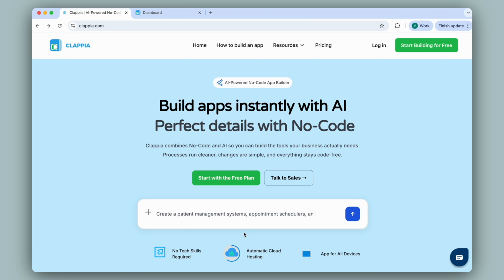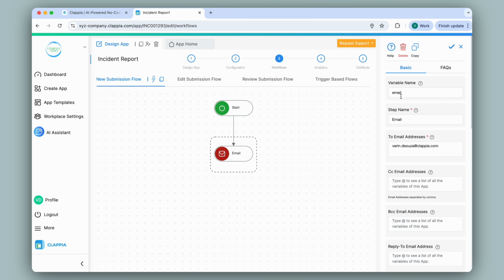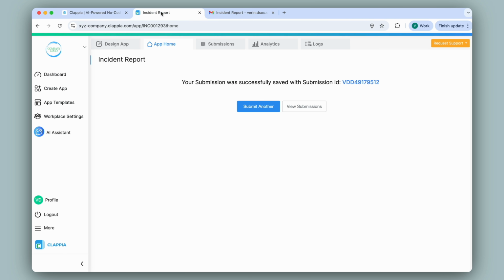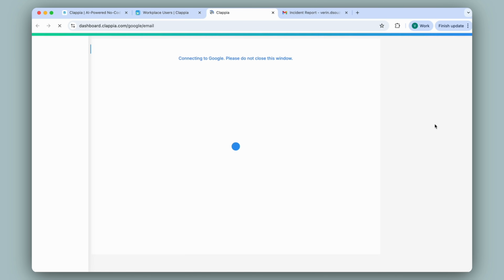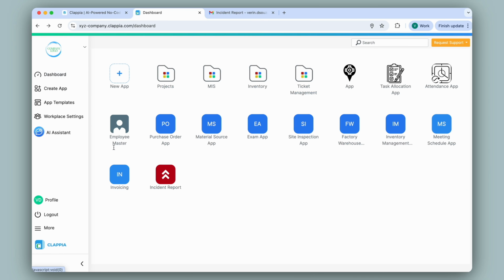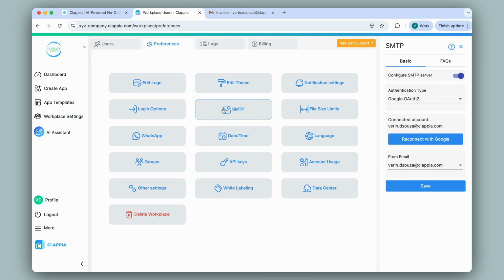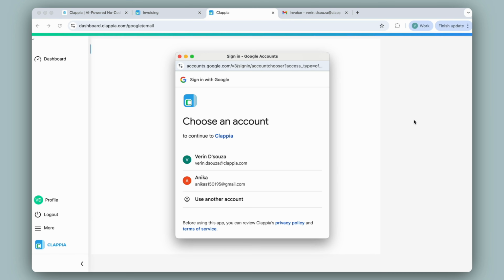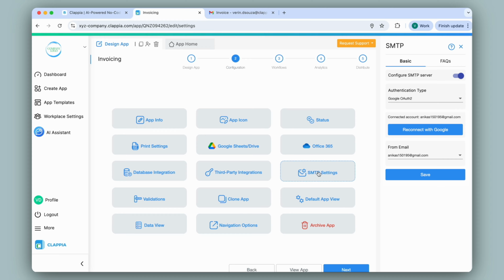Send App Emails Using Gmail ⢸ Google SMTP Setup in Clappia ⢸ No-Code Low-Code Platform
In this tutorial, you’ll learn how to configure SMTP settings in Clappia so that emails sent from your apps are delivered using your own email address instead of the default no-reply sender. This helps ensure emails appear more official, replies reach the correct inbox, and communication from your apps stays under your control.

The video explains how SMTP works in Clappia, the difference between workplace-level and app-level SMTP configuration, and how each option affects outgoing emails.

How emails are sent from Clappia by default
Setting up SMTP at the workplace level for all apps
Configuring SMTP for a specific app only
Using Google OAuth for sending emails from your Google account
Understanding which SMTP setting takes priority
What to do if the email connection is interrupted

Visit clappia.com for guides and product documentation

🚀 Control Email Communication from Your Apps